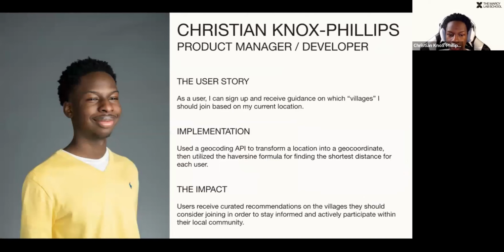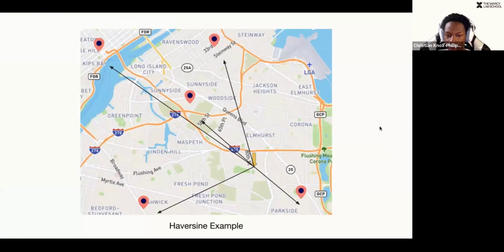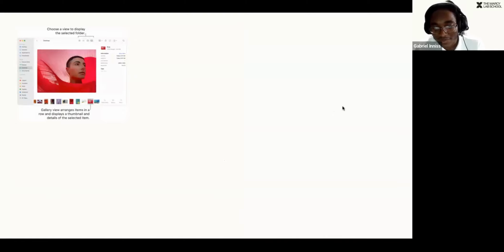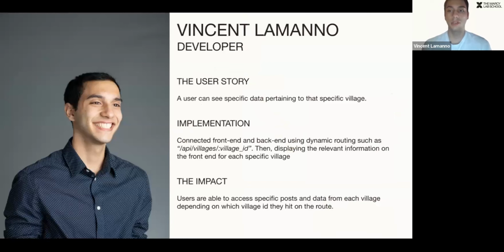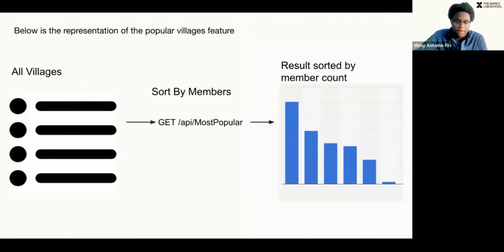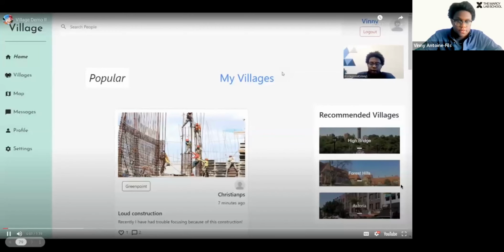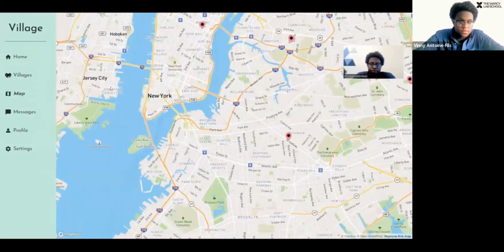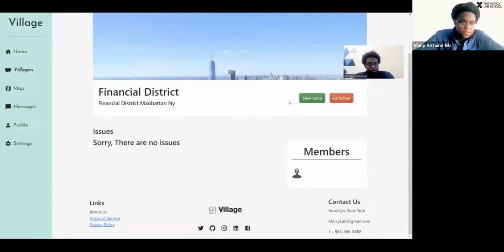Demo Day 2023: Village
Village facilitates connections between local community members by giving them a platform to connect, discuss, and organize to improve their neighborhoods.

Village Team Members
Christian Knox-Phillips, Product Manager / Developer
Gabriel Inniss, Scrum Master / Developer
Vinny Antoine-Fils, Developer
Vincent Lamanno, Developer